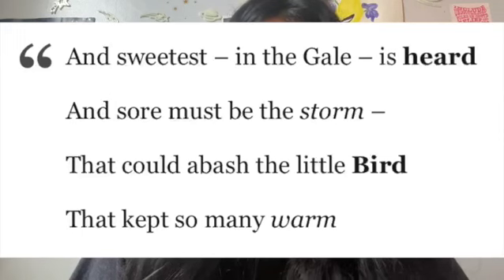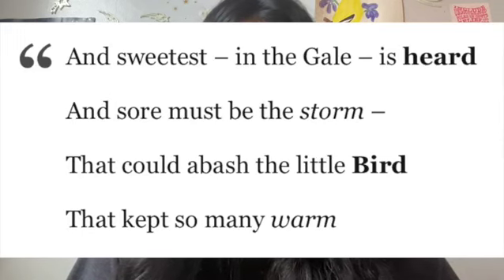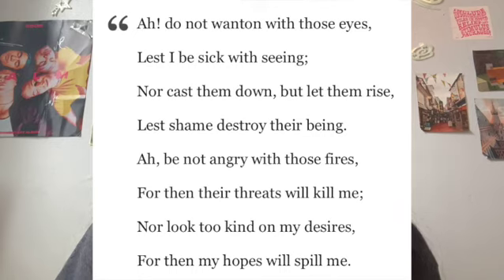Learn All About: RHYMES